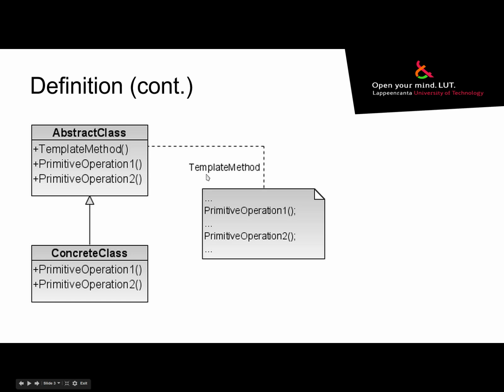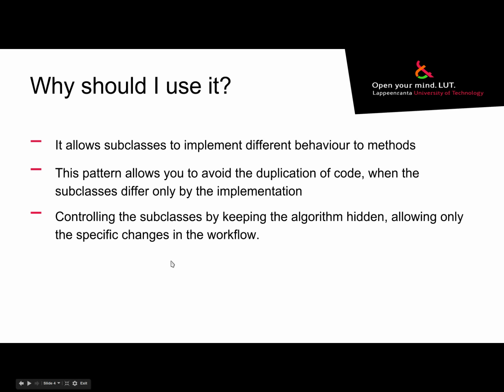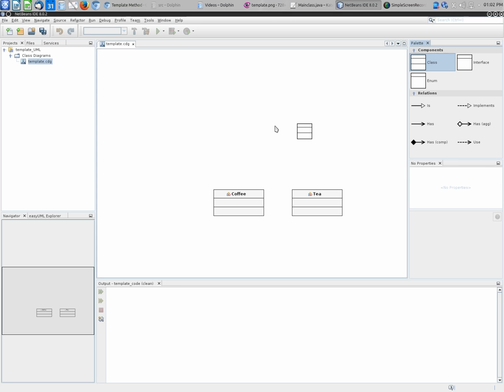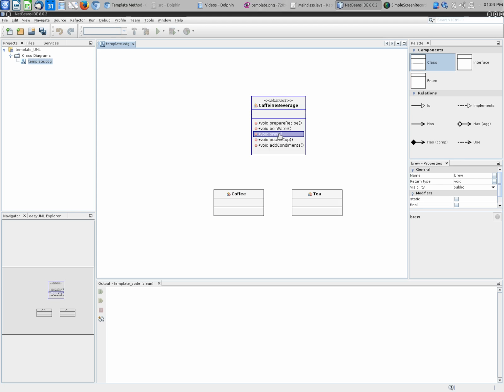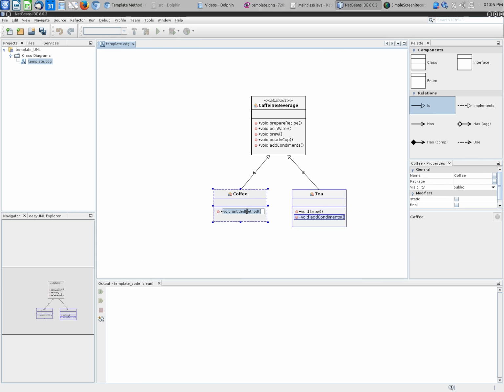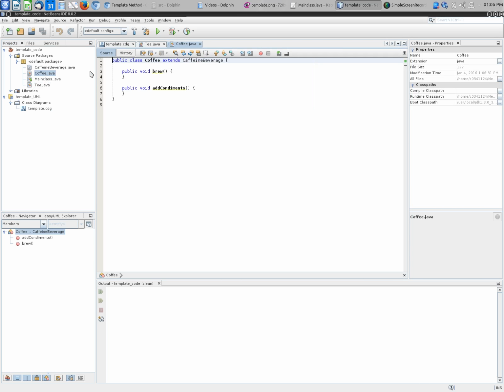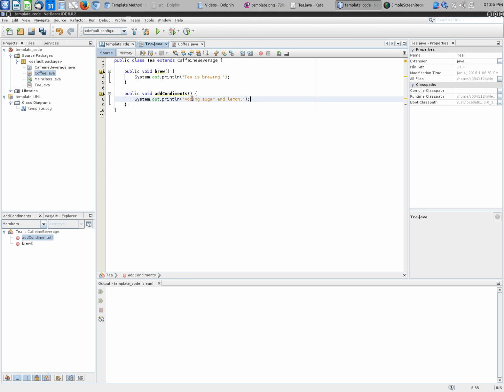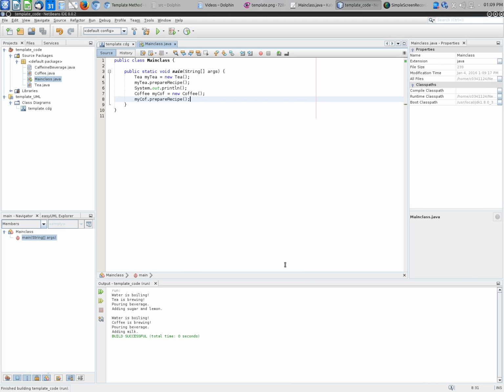Template Method design pattern